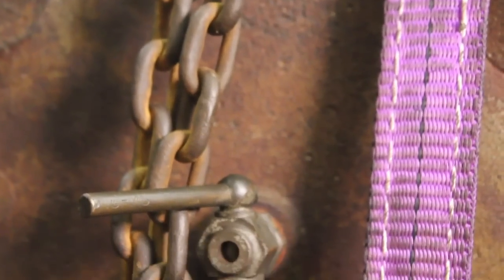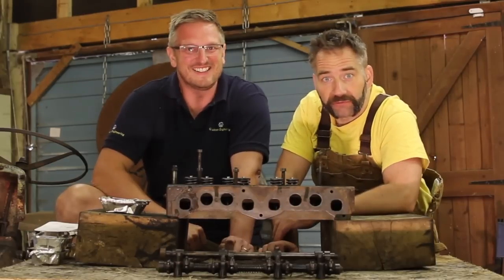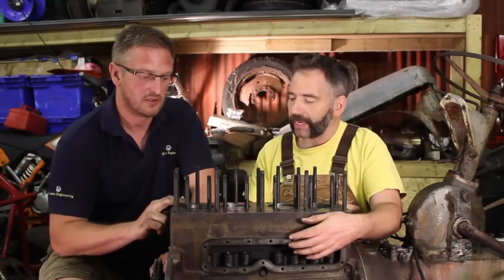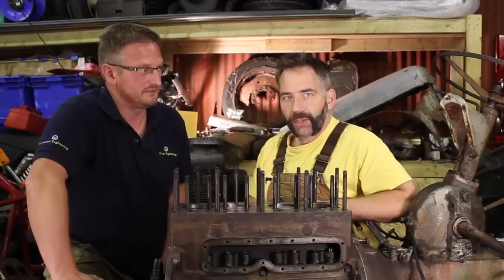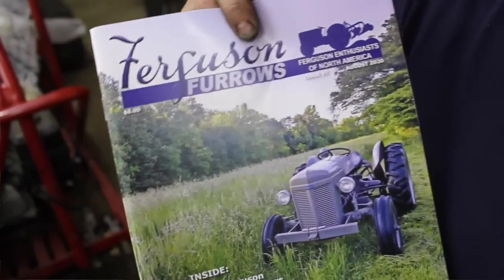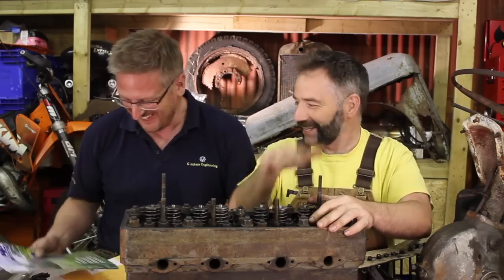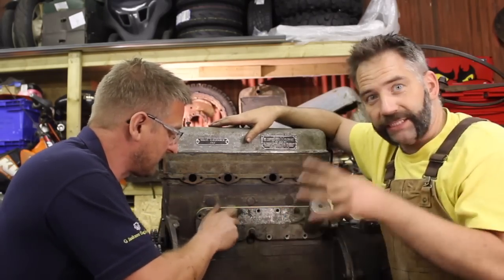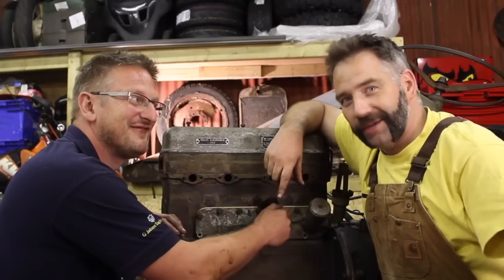Barn Find Fergie. Episode 7. How to Rebuild an Engine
In this episode Gav and Jimmy get busy demonstrating how to rebuild an engine as they refit the head to their Standard 20C diesel engine.

This project follows a Barn Find 1953 Ferguson TEF 20 Little Grey Fergie. This vintage tractor was found in a hedge where it had sat for 31 years. Can Jimmy de Ville (from Goblin Works Garage) and Gav (former RAF engineer) bring it back to life using their engineering, building, fabrication and make do and mend skills?

There might be extreme, dangerous and crazy measures needed to breath life back into this retro, vintage vehicle and once farming extreme machine.